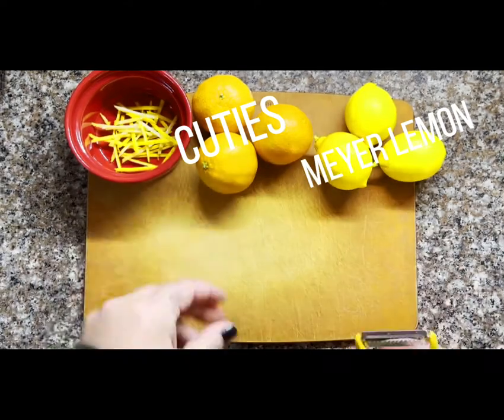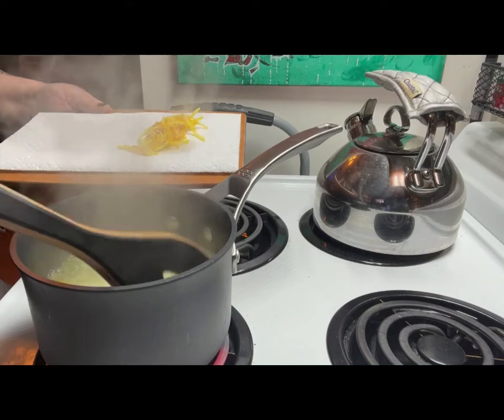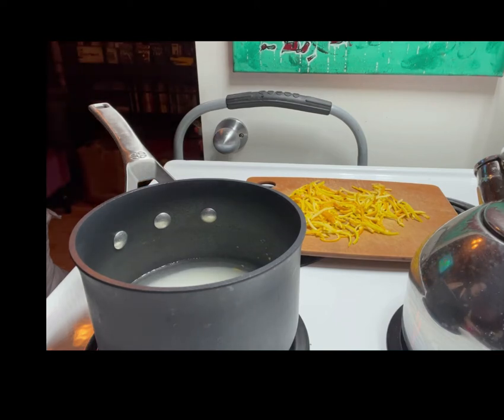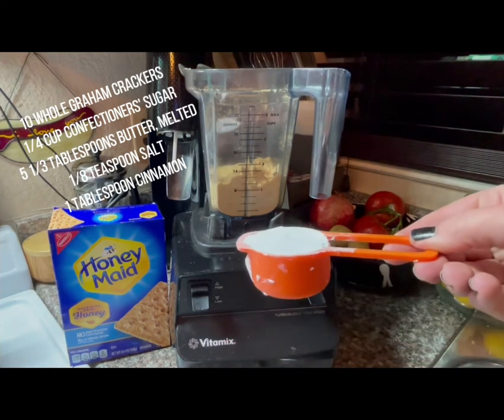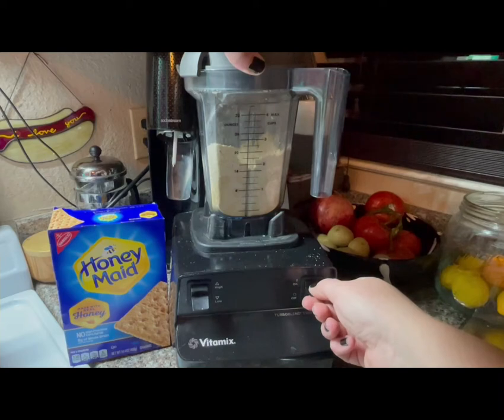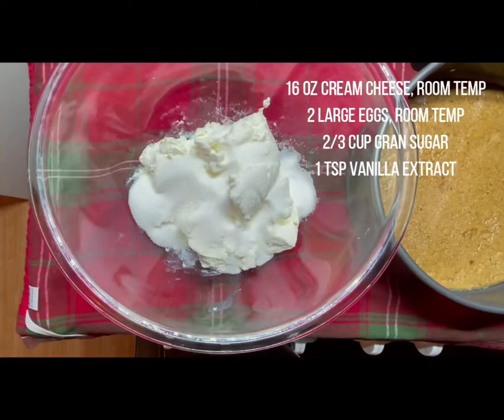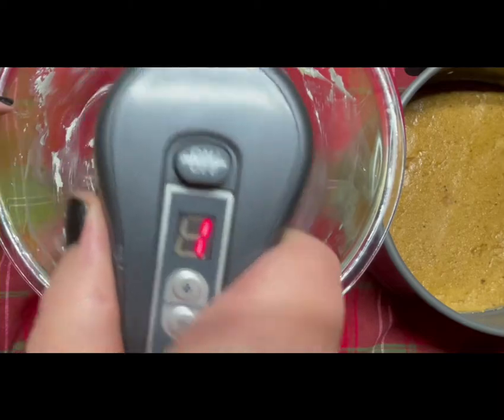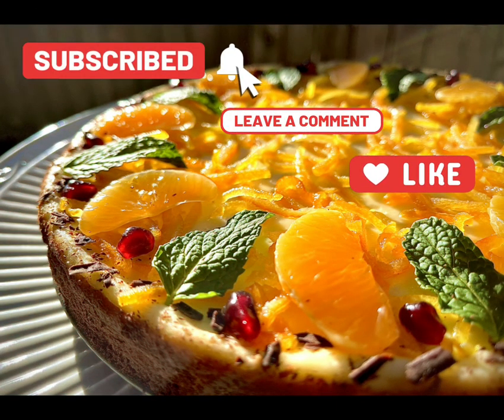Holiday Cheesecake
I love listening to music while I’m cooking, It sets the moods for the foods. If you wanna make this in your own home, here’s some of my mixtapes: